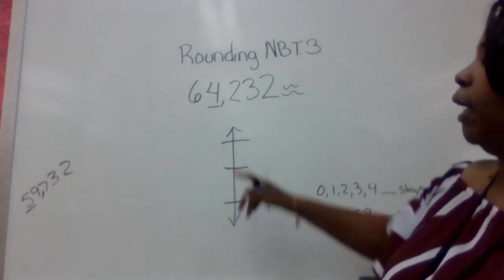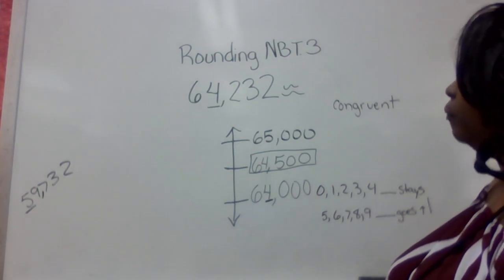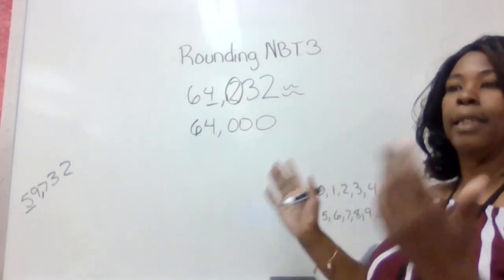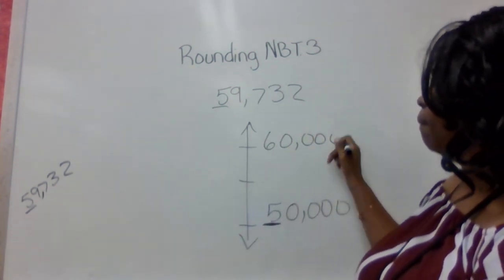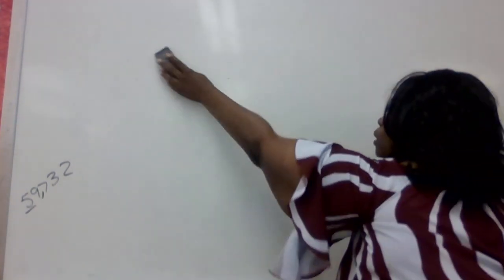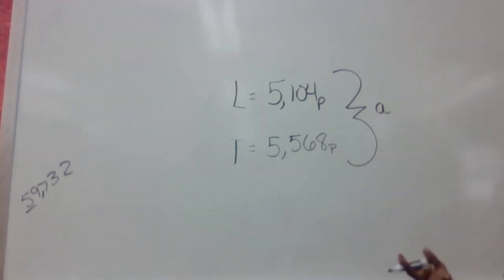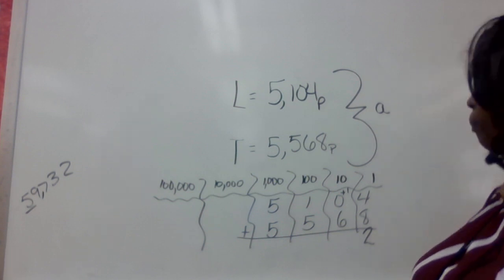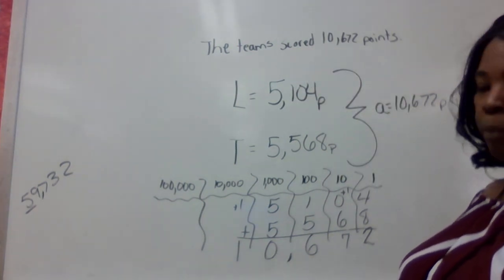Module 1 Topic C Review